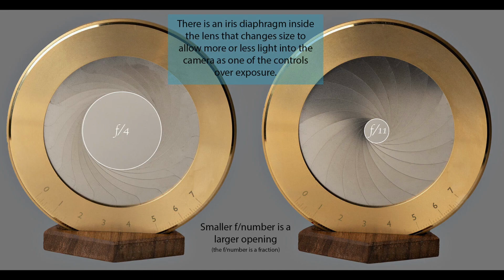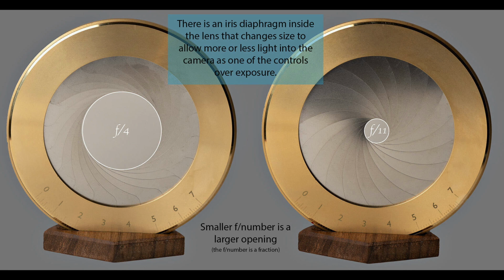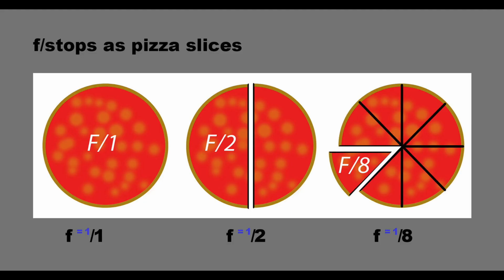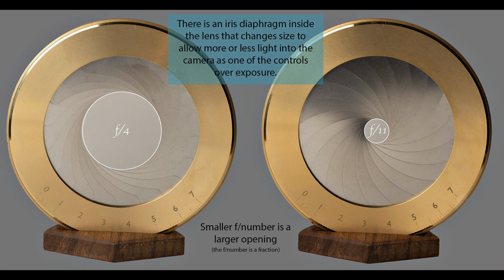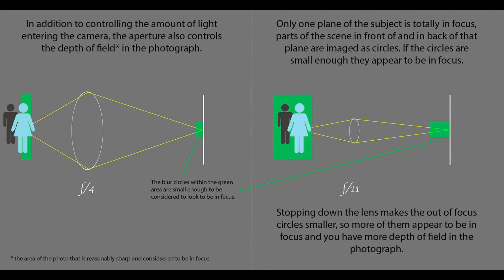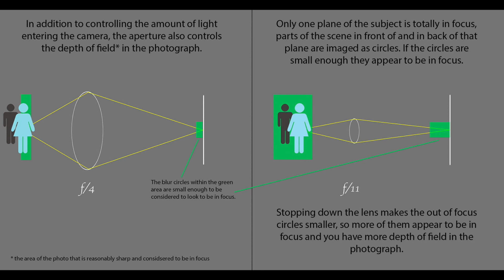Controlling Depth of Field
Another description of controlling depth of field in photographs via the two controls we have over depth of field: Aperture and Magnification. What about lens focal length? Watch to find out!